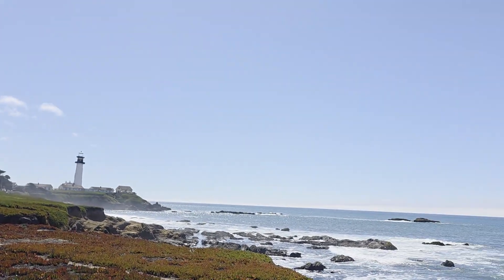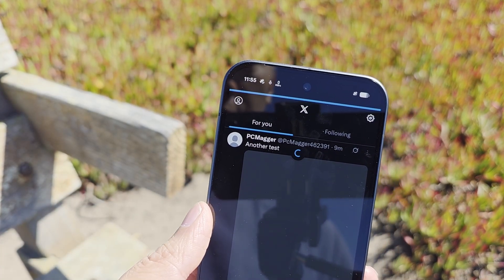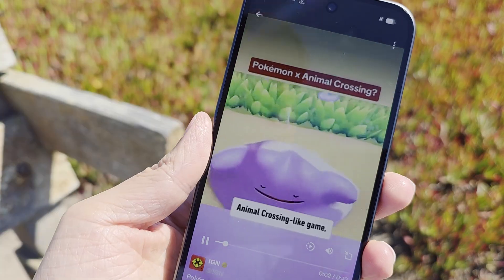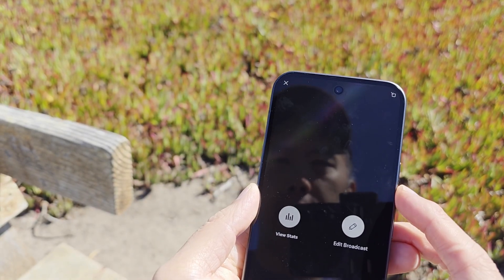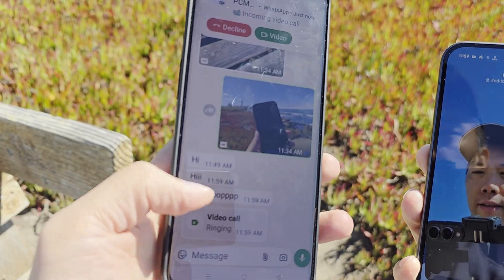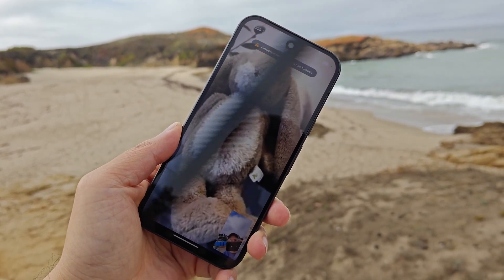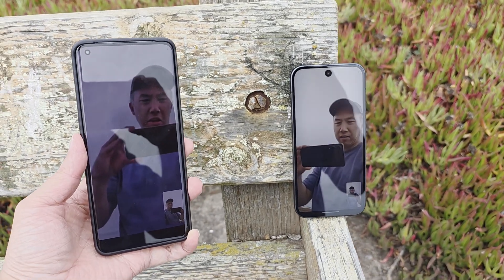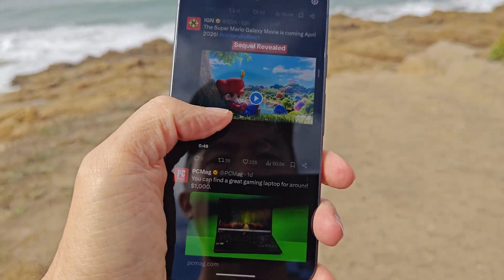PCMag: Hands-on with T-Satellite/Cellular Starlink and it's support for sending data to apps.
Using a Pixel 10 on T-Mobile's cellular Starlink, we made video calls on WhatsApp, posted tweets and even went live on X. The capability feels like a dead zone killer. But as expected, the signal quality can be hit or miss.